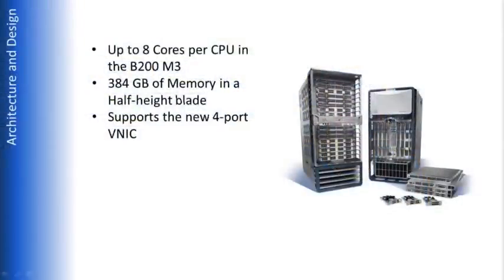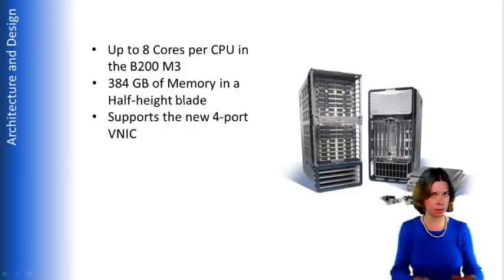Cisco Data Center Unified Computing System Expands with Intel's Romley Architecture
StormWindLive Guest Expert Sharon March discusses with students the arrival of Intel's Romley architecture to the Cisco Unified Computing System. This clip is an example of the real-world, online HD certification training done at StormWind.com.